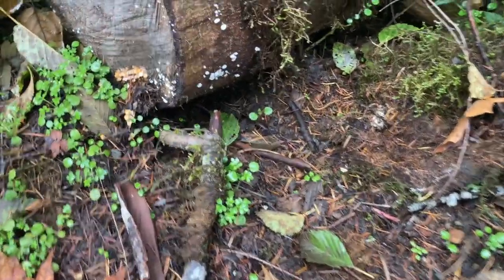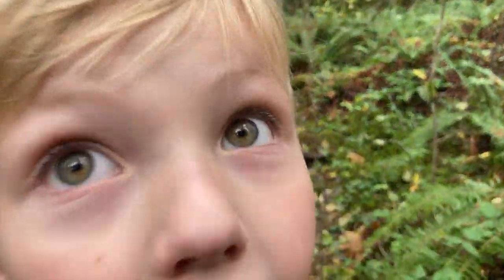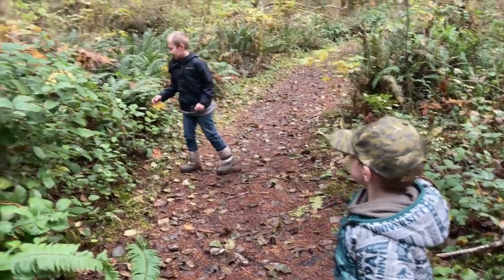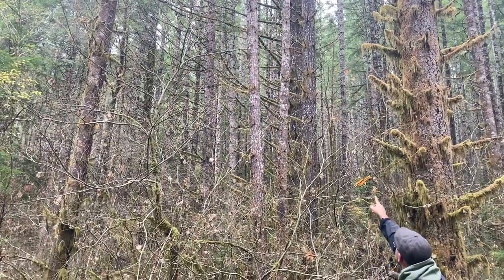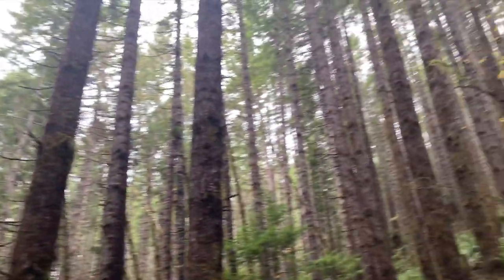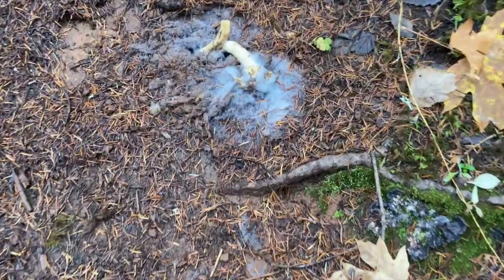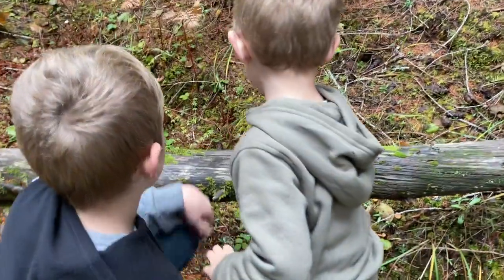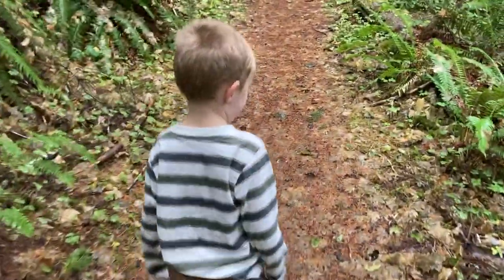Searching for Bigfoot Adventure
We went to our most favorite place! Alsea Falls in Oregon.

It was beautiful, cold, rainy/misty, uncrowded and perfect. We saw SO MANY MUSHROOMS! If you know the names of them, let me know!

We searched high and low for Bigfoot, heard a lot of sounds and saw a lot of signs but no clear sightings; we will try again soon!

The boys had so much fun exploring and seeing nature. Mal hiked the whole thing this time which was a major achievement!

Alsea Falls is our go to place to reconnect as a family, to reconnect to ourselves and to nature. It's life giving.